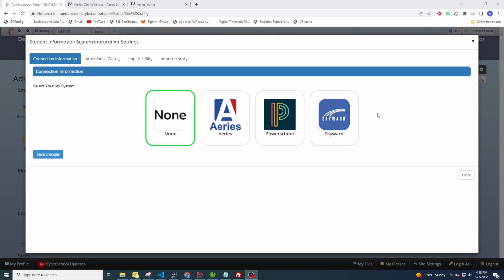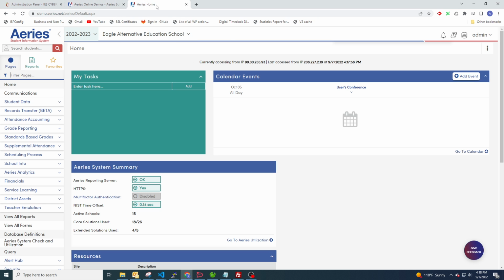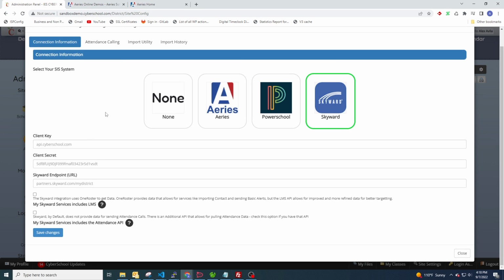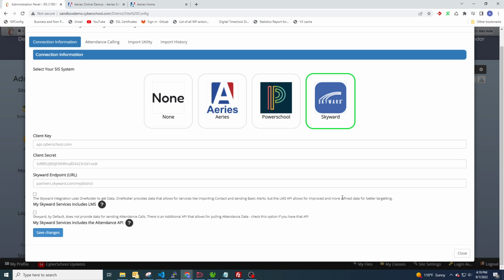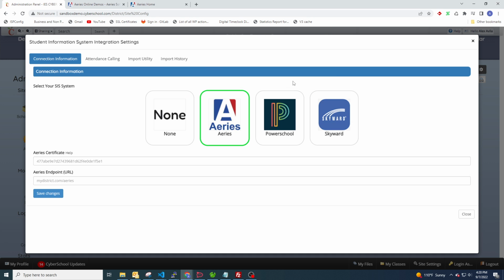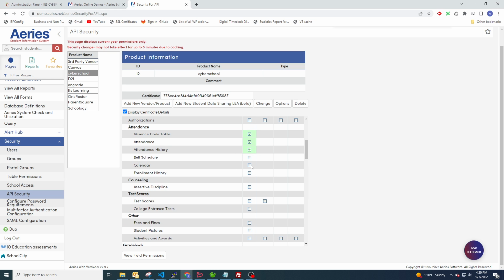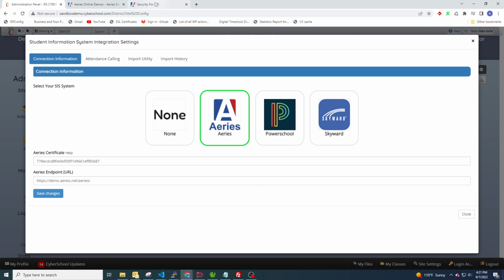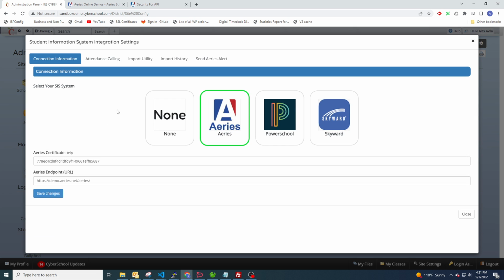Cyberschool SIS Integration - Getting Connected | Aeries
This quick video shows you how to get connected to your SIS. Currently we support integrations with Aeries, Powerschool, and Skyward. We also support options for connecting SFTP Servers and using CSV for certain features.

This particular video goes over getting connected with Aeries.